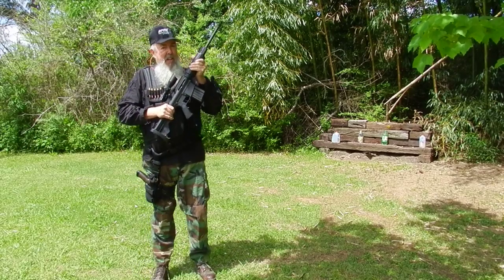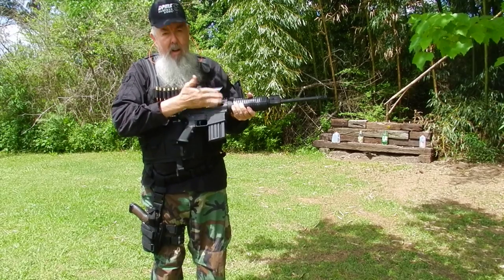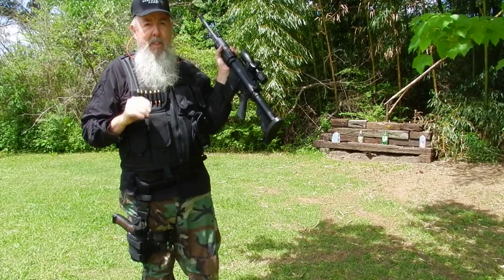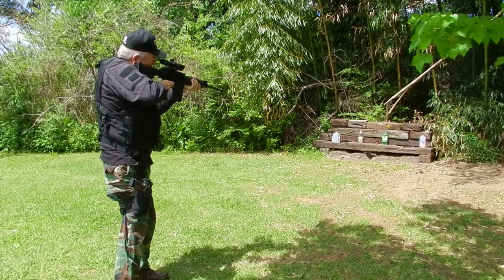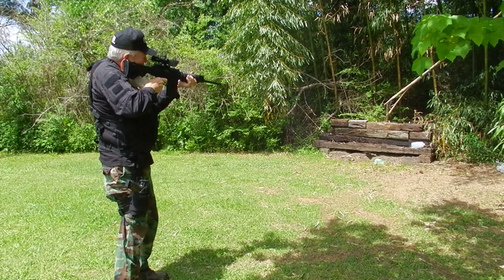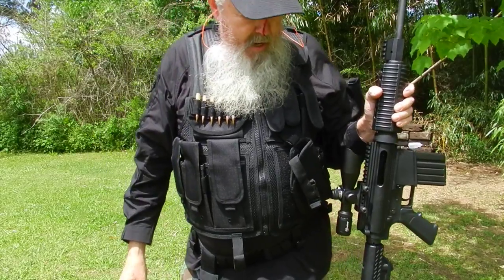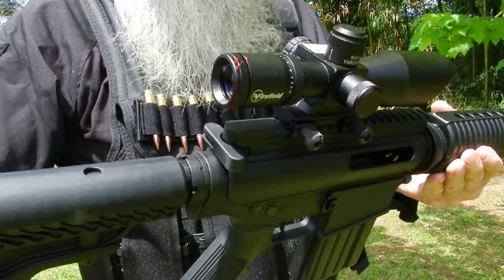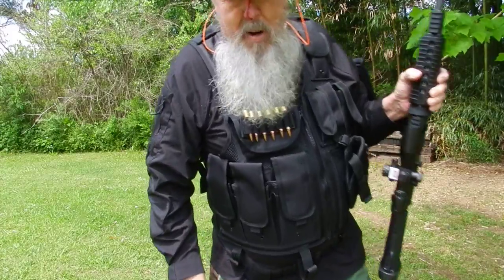DPMS PANTHER ARMS AR 10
After the break in period on the DPMS Panther Arms lr308 Sportical, I was testing my new scope that I had just installed,, all didn't go so well, I took off my glasses because the bright sun light reflecting back bother my camera,, Well I could not see the cross hairs very good and I moved the butt stock up high to get better alignment to the scope.Watch the video to see the rest of the story!!